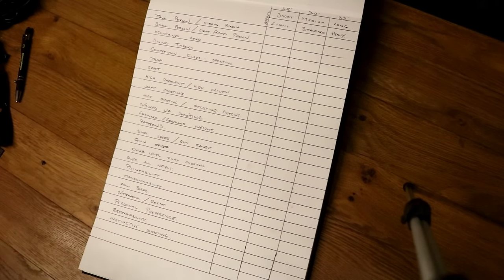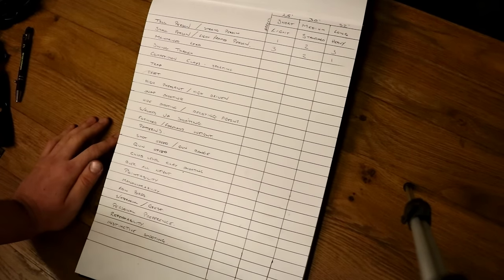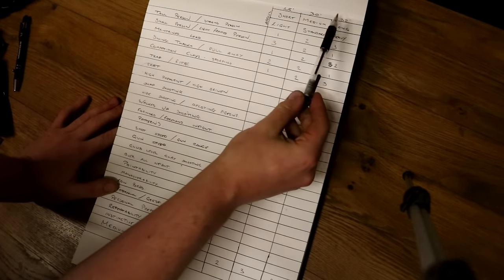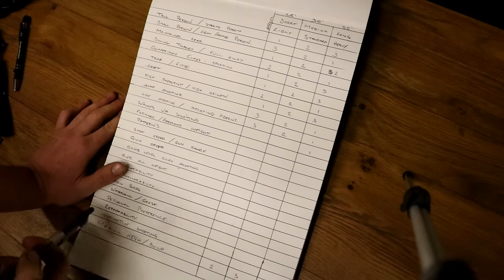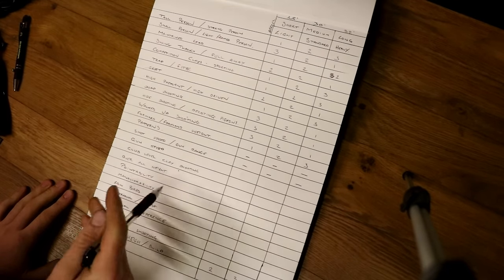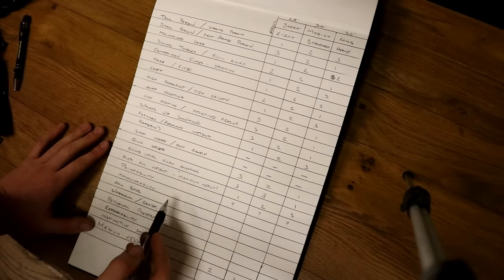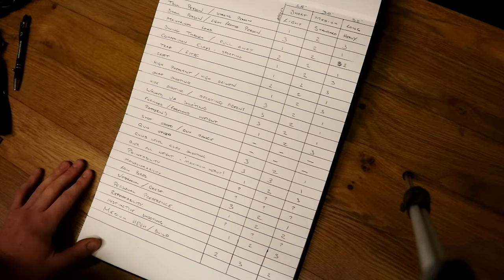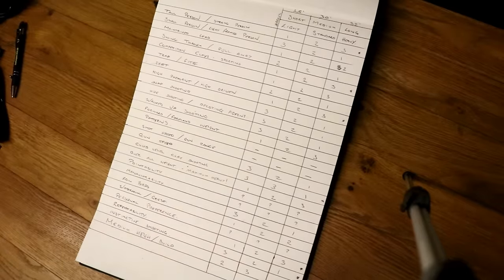Which Shotgun Barrel Length is Best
Jon goes through the pros and cons of barrel lengths, and shows you how you can work out which is best for you.